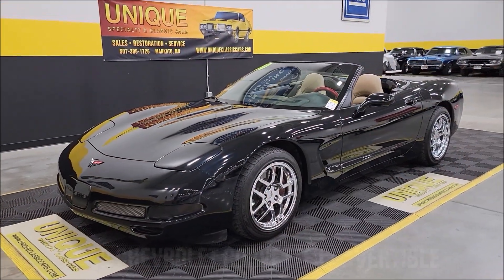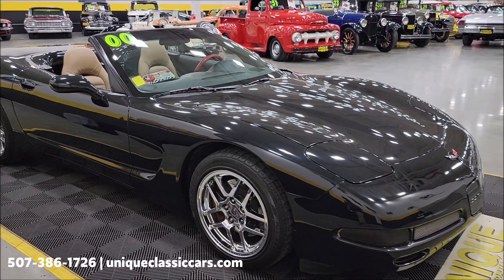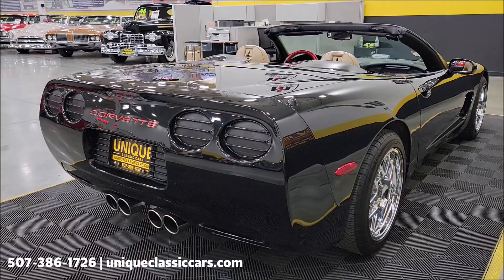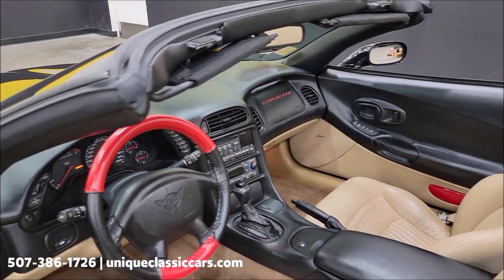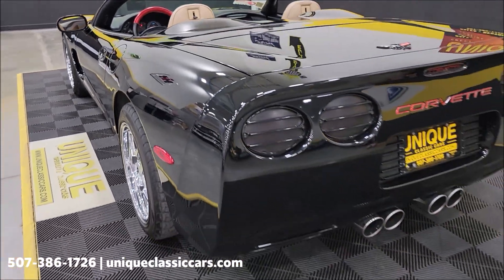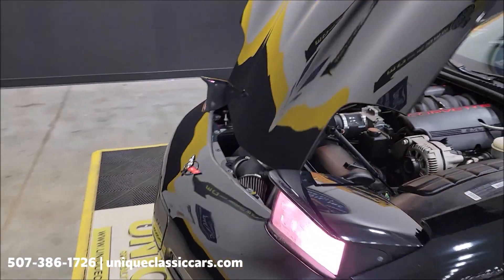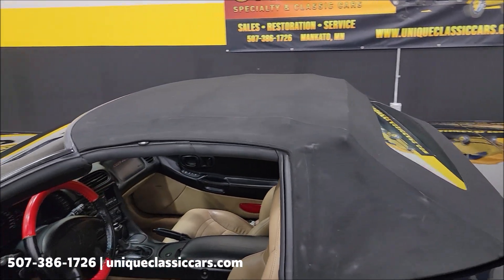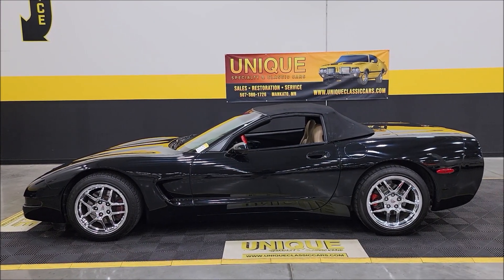2000 Chevrolet Corvette Convertible | For Sale $26,900